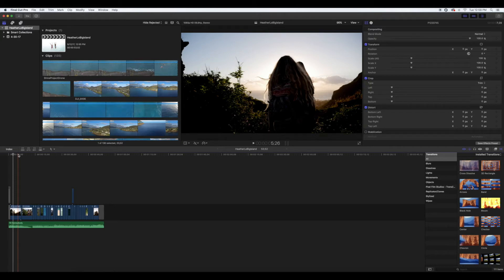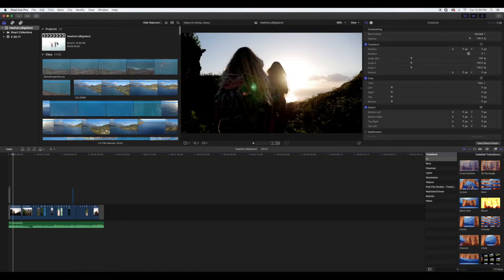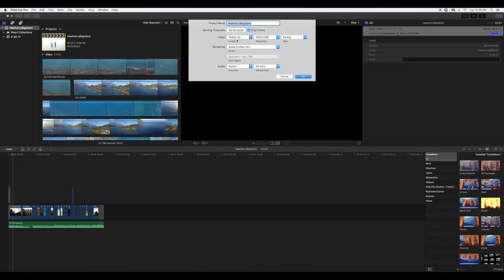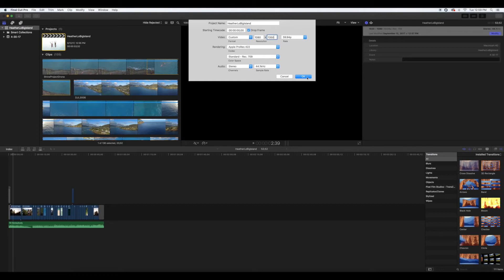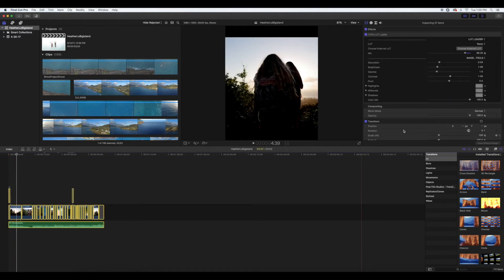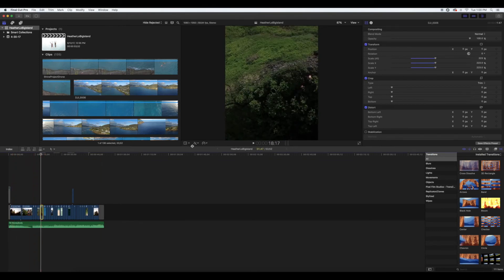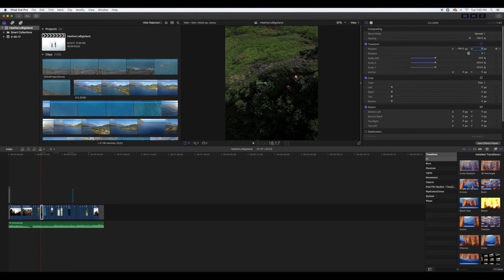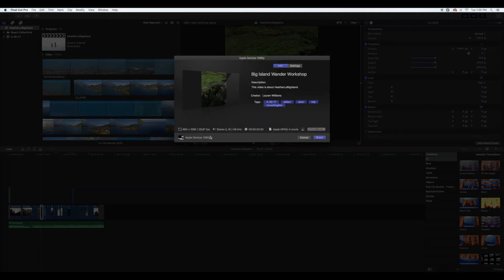How to Make a Vertical Instagram Video on Final Cut Pro 2017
This is a step by step tutorial on how to create a Vertical Video for instagram on Final Cut Pro X!